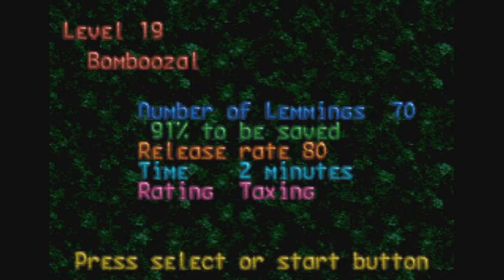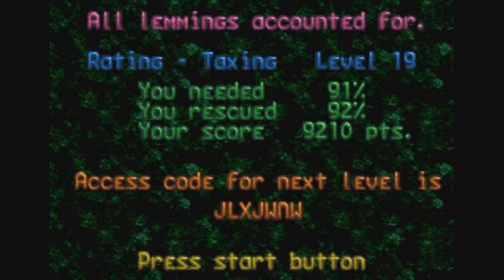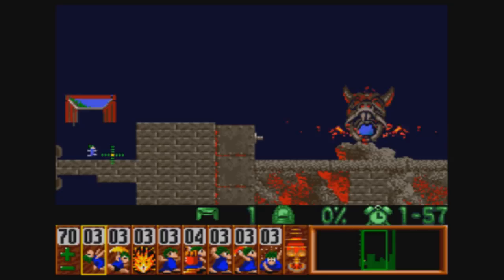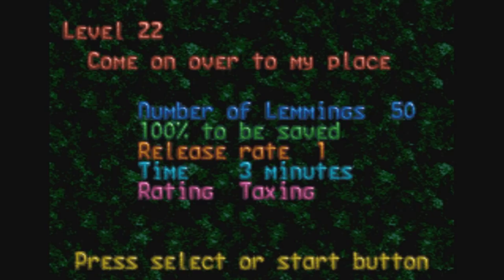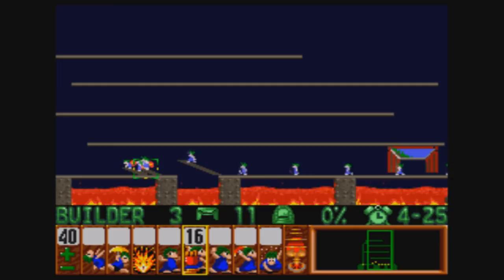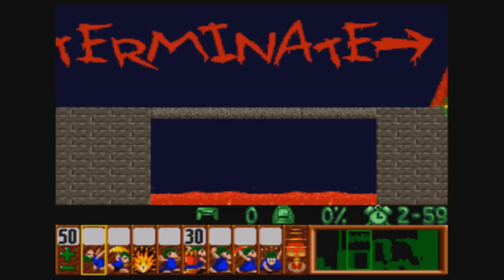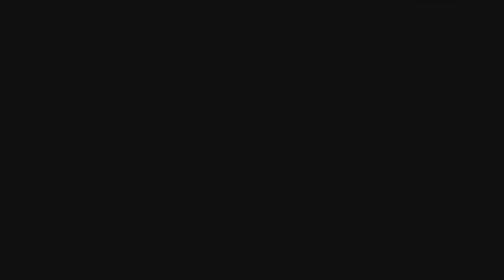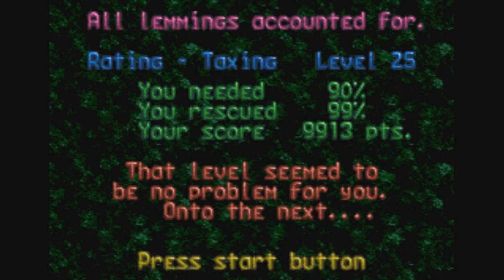Slim Plays Lemmings - #11. Breaking Conventions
Gotta say, this episode features a lot of very unique solutions to new levels and remixed levels. It's time to put our thinking caps on!